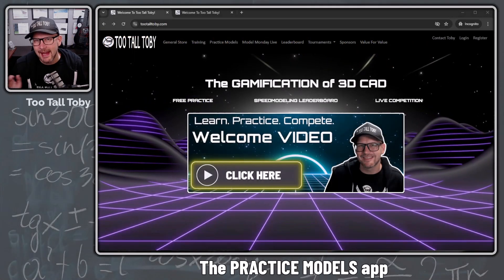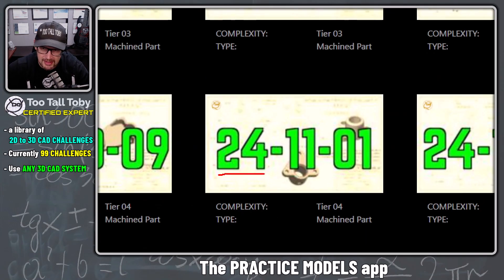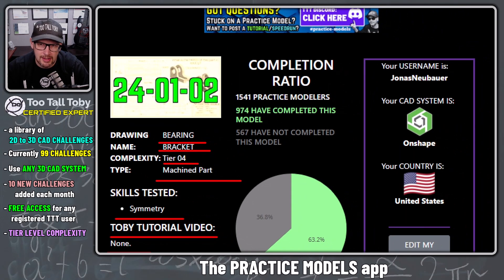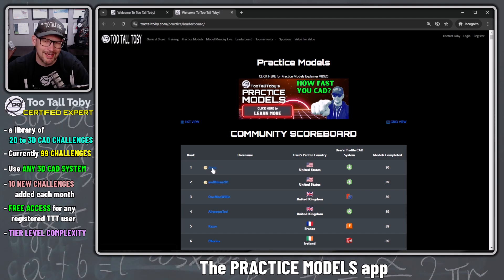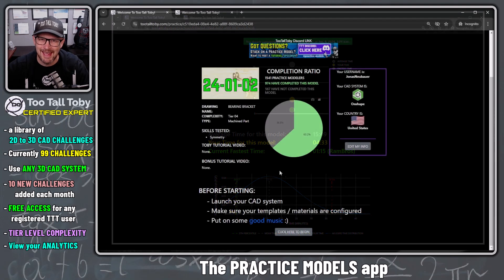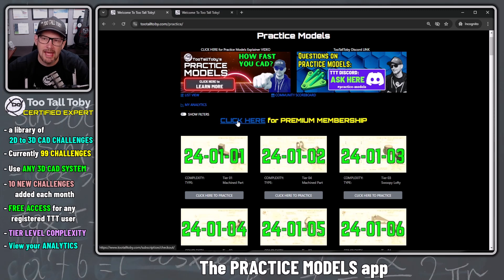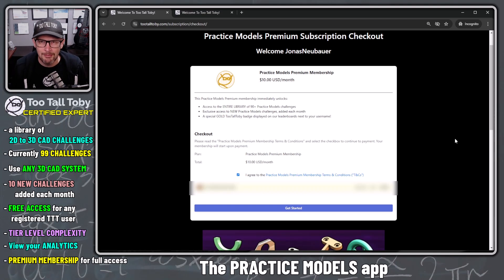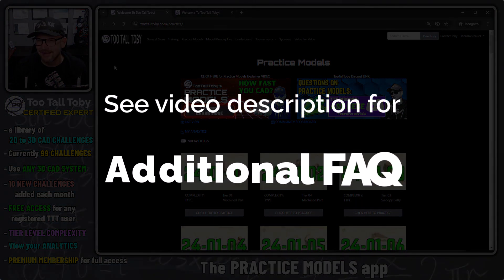Master 3D CAD with Ease: Introducing TooTallToby's PRACTICE MODELS App!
Unlock your potential in 3D CAD with TooTallToby's PRACTICE MODELS App!

Ideal for beginners to advanced users looking to sharpen their design skills in CAD platforms like Onshape, Fusion360, FreeCAD, Solidworks, and more.

Our app offers:
- A library of 2D Drawings to practice modeling in 3D CAD
- Diverse Challenges: Engage with a variety of practice models tailored to push your CAD skills to the limit.
- Step-by-Step Tutorials: Learn from detailed guides that cover everything from basic modeling to complex assemblies.
- Data Analytics and Community Scoreboard: Track your progress and compete with others on a leaderboard designed for CAD enthusiasts.

Whether you're preparing for certifications or just looking to improve, TooTallToby’s PRACTICE MODELS app is your go-to for mastering 3D CAD. Dive into our challenges, enhance your technical abilities, and connect with a vibrant community. Start practicing today and become a CAD pro!